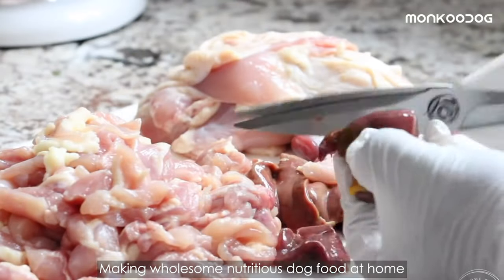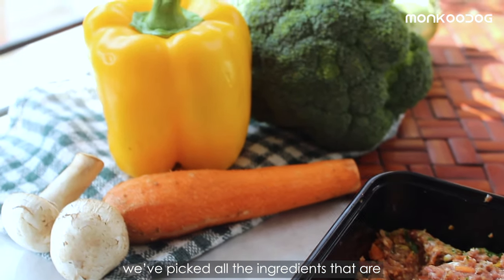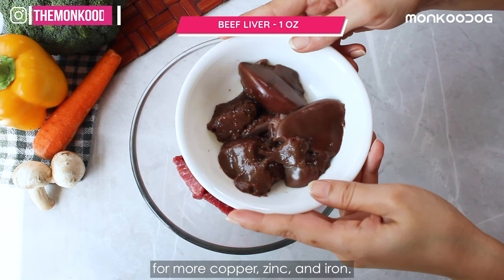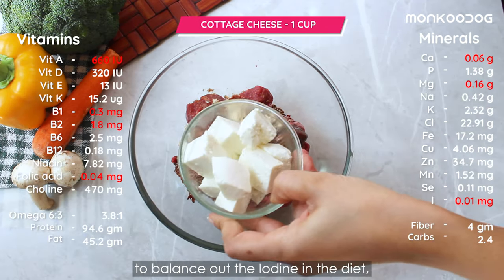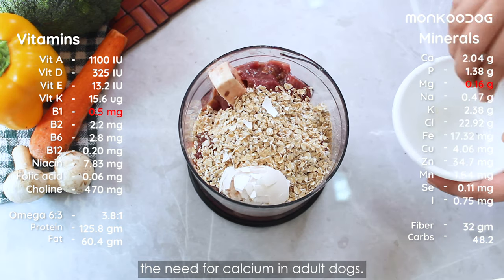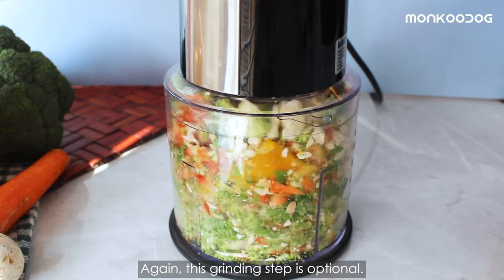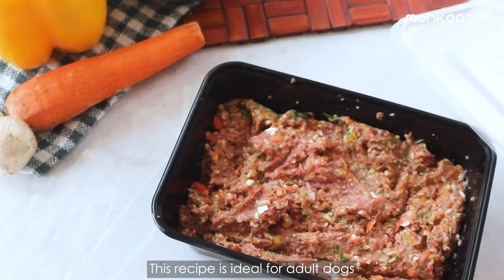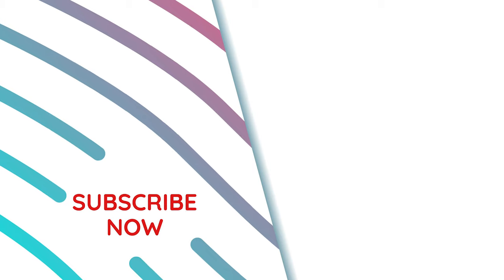How to make highly Nutritious homemade dog food in Quick & Easy steps || Monkoodog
It’s important that every homemade dog food should be “complete and balanced,” meaning it meets all of your dog’s nutritional needs.
However, it is not important that every meal be complete and balanced unless you feed the same meal every day with little or no variation. This one is ideal for adult dogs and should be made in the same way for all sizes of dogs as long as your dog doesn’t have any health problem that requires a very specific diet.

That's why the idea of DIY dog meals is just another thing to give nutrients rich meals to your dog. That’s why we’ve ensured that this recipe should be simple enough to make, both in regards to the ingredients and the time and steps to make them for you. This is just a Splendas recipe, but the more you research, the more you’ll learn about nutrients rich superfood that will inspire you to make your own recipe.

Let us know if your dog liked our recipe and please share your review with us on this DIY homemade dog food.

xxx